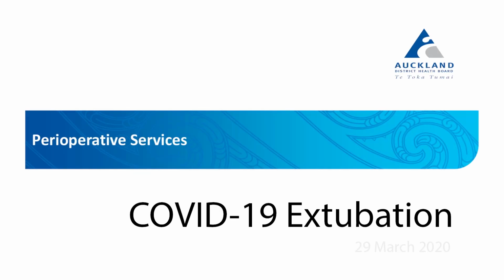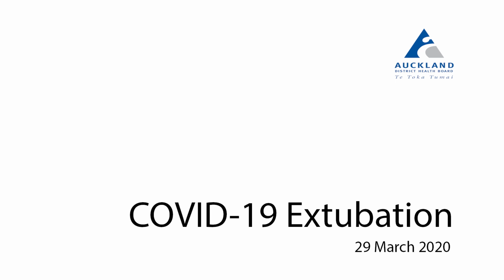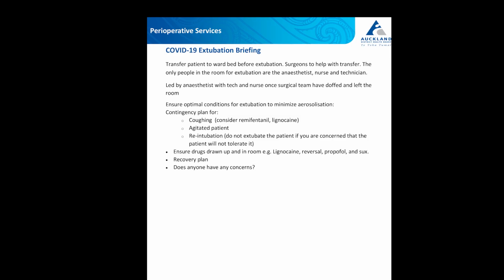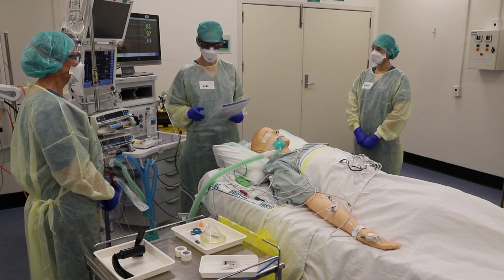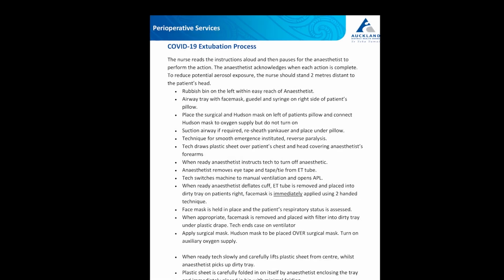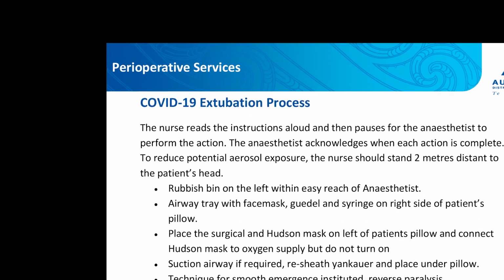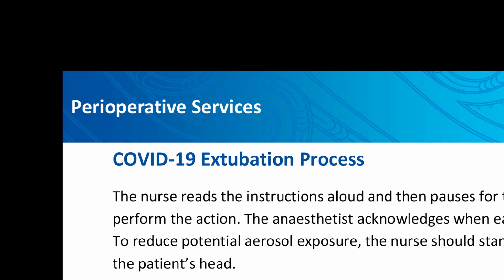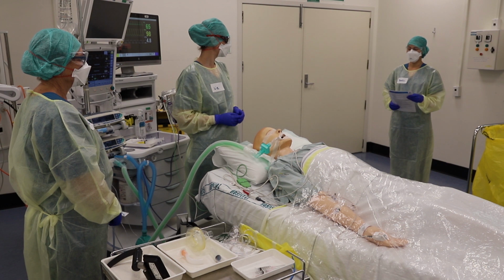ADHB COVID-19 Extubation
This video primarily addresses non-elective surgery at Auckland DHB in the patient with suspected / confirmed COVID-19 infection or at epidemiological risk who come from the ward and are to be cared for in operating rooms.

Supplemental information can be found on the ADHB Periop COVID-19 intranet

For additional clinical advice, clarity and non-urgent enquiries please contact the Periop IMT.